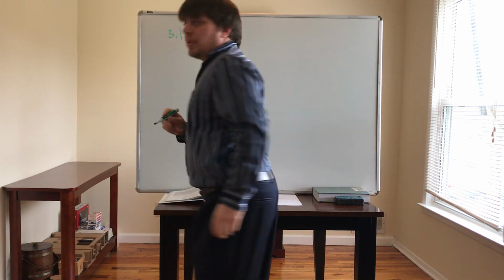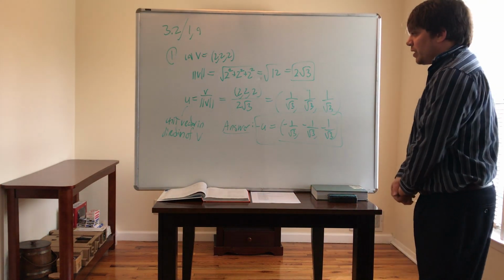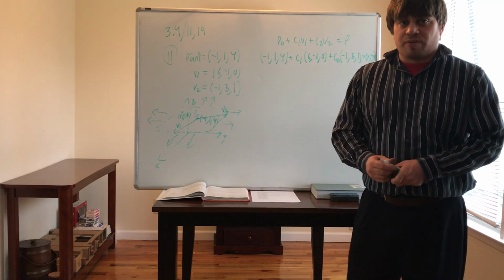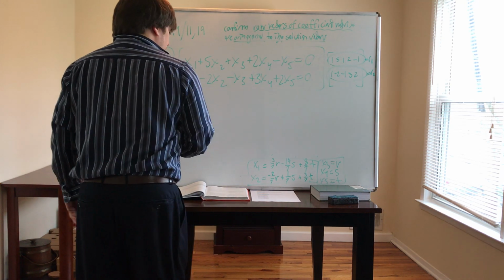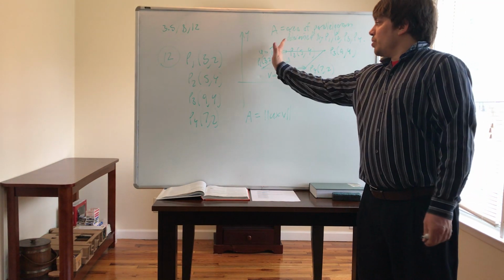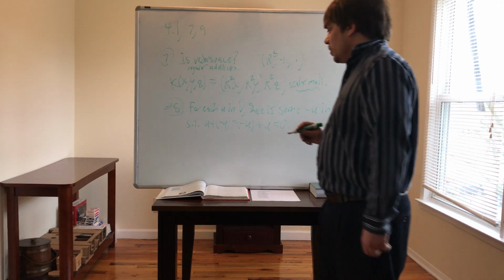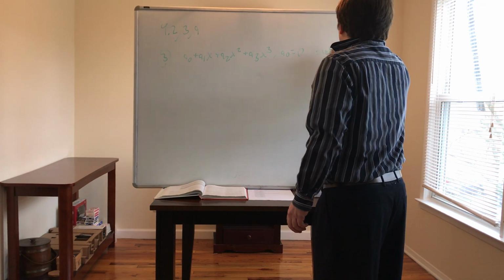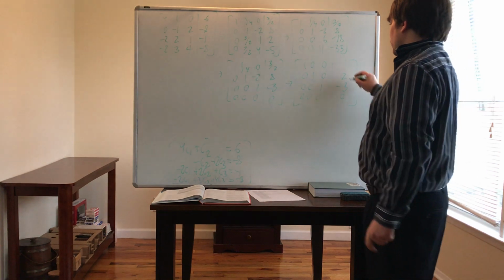Math 231 Homework Solutions for Test #2 (Part 1)